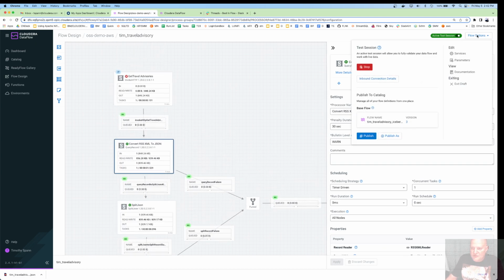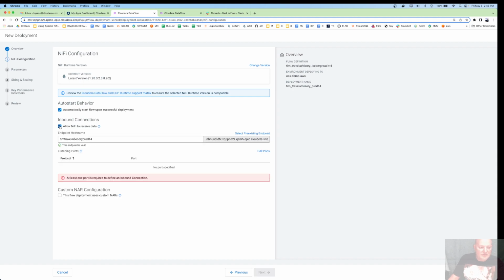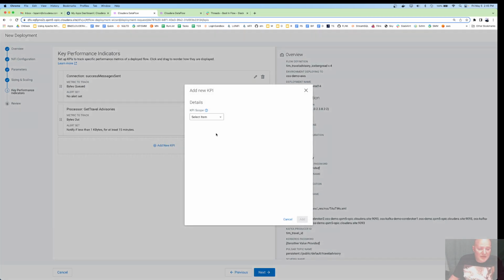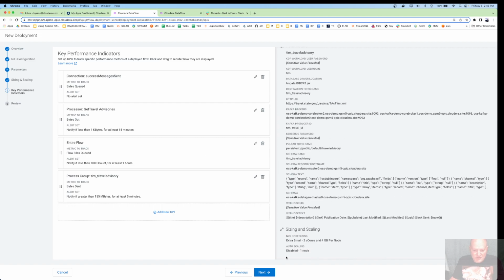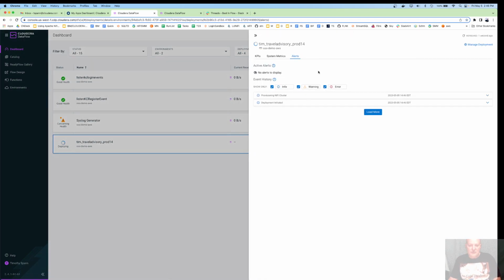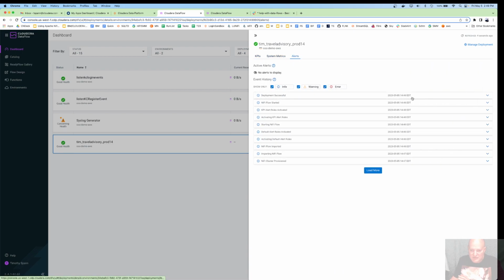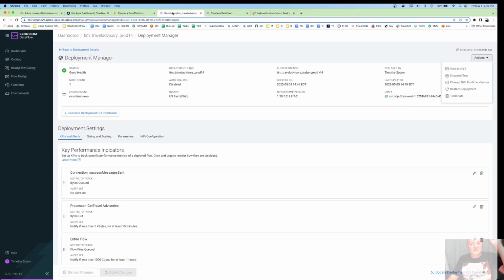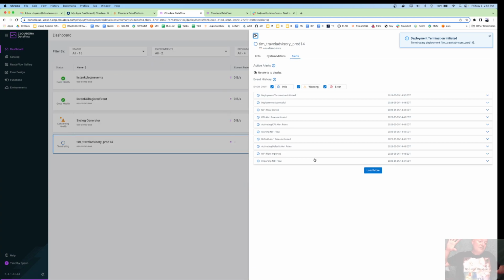Deploy Your Flow to K8